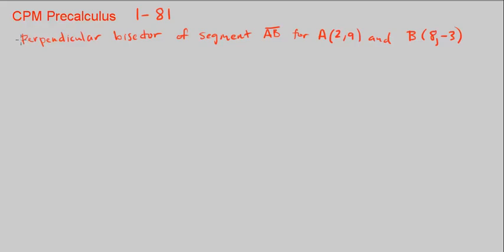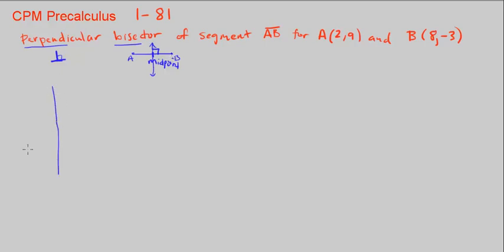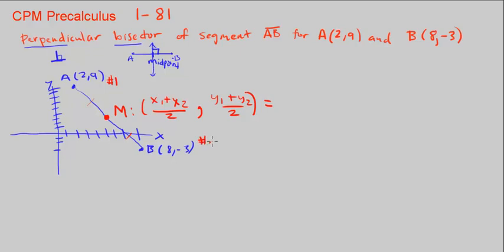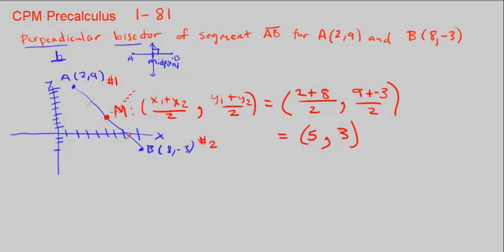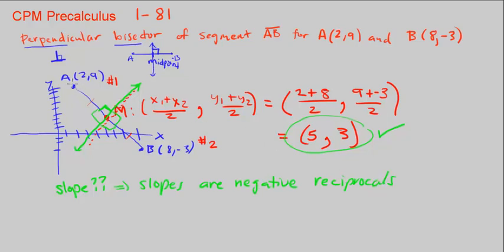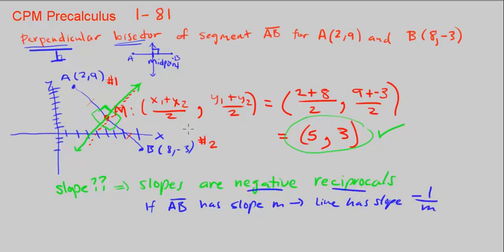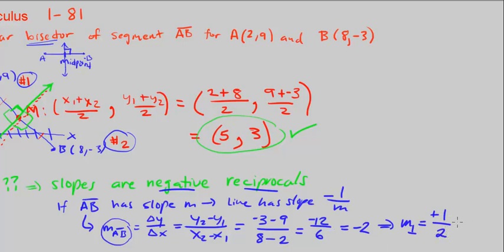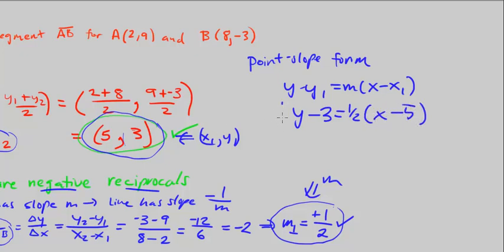CPM Precalculus 1-81 - Perpendicular bisector of segment AB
Perpendicular bisector of segment AB